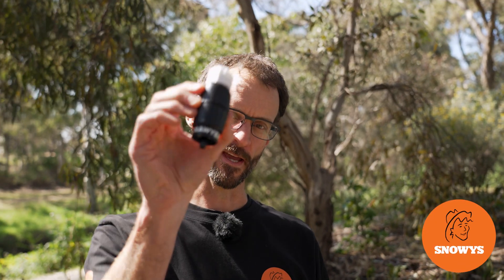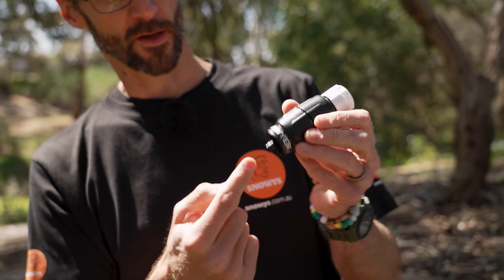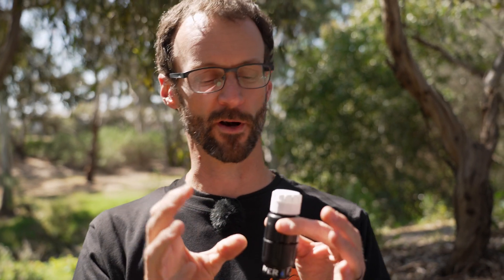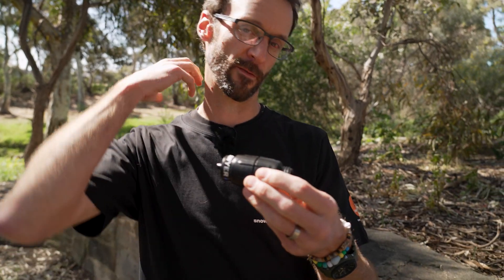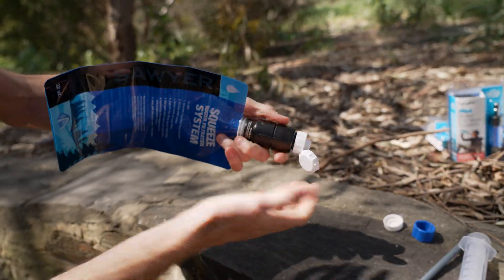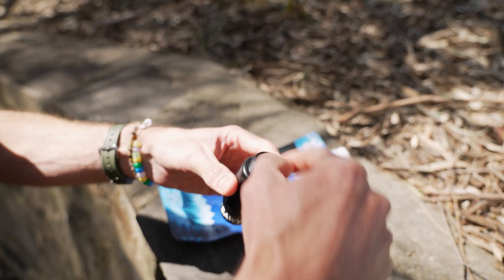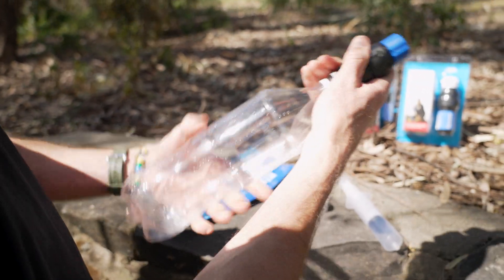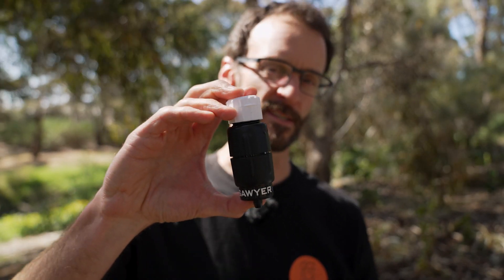Sawyer Micro Squeeze Water Filter System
The Sawyer Micro Squeeze Water Filtration System is the compact gadget from backyard to backcountry!

A lightweight construction, versatile design, and ergonomic size have this filter fit for off-grid hydration on hikes, camping trips, international travels, and emergency preparations – delivering up to 37,000 litres of drinking water for the gram-counters of the gradient! As water passes through the chamber’s side walls, bacteria and protozoa are trapped to ensure what reaches your mouth is clean, safe, and great-tasting. Its hollow fibre microfilter removes 99.99999% of Salmonella and other harmful bacteria, 99.9999% of protozoa including giardia and cryptosporidium, and 100% of microplastics. From billabong to bayou, drink straight from the water source using the straw – or for the versatile adventure, attach to the included 1-litre drinking pouch, separately available hydration pack tubing, or a standard disposable bottle with a 28mm thread.

From the marshlands to an opaque oasis, the Micro Squeeze Water Filtration System by Sawyer is the ultimate hydration station in the palm of your hand.

00:00 - Intro
00:27 - Product overview and specs
00:50 - Features and mechanisms
01:35 - Filtration
01:55 - Flow rate
02:27 - Versatility and connectivity
02:59 - Kit inclusions and components
04:01 - Coupling loop
05:23 - Life span
05:48 - Summary and best uses